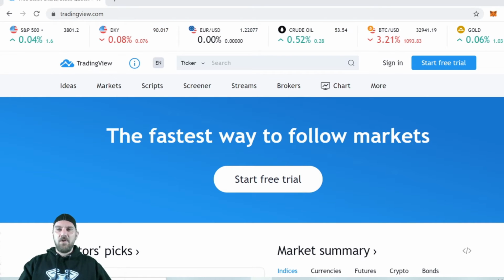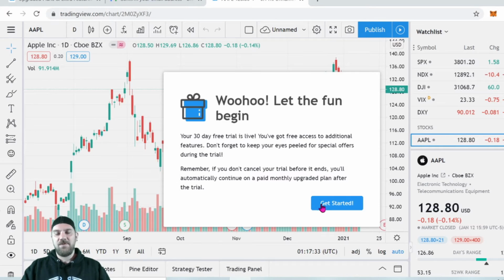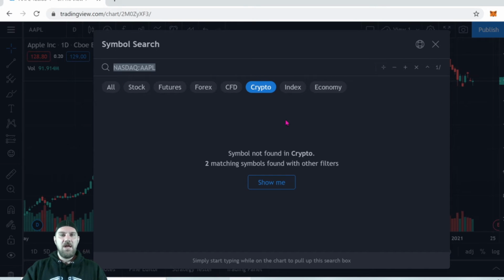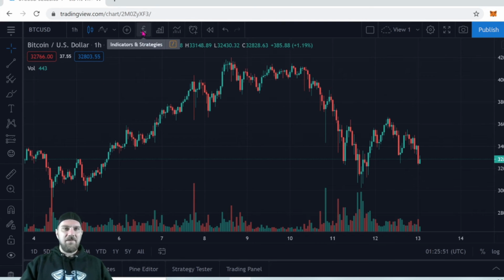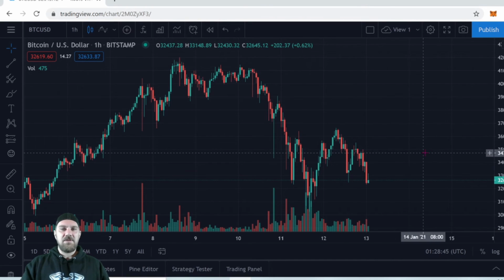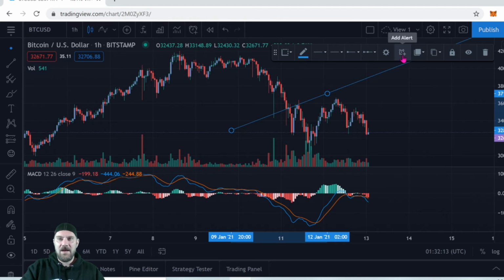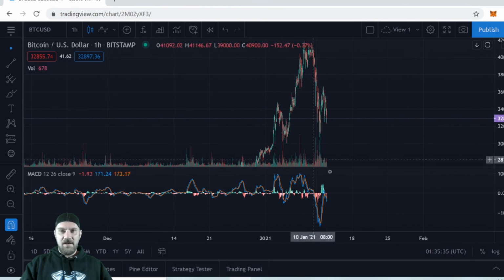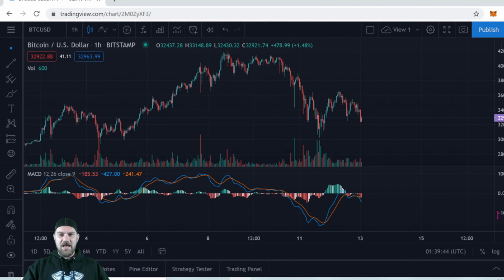Introduction to Trading View (Free Charting Software)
Get up to a $620 Bonus using Code: JACKPOT

💸 Tips Appreciated!!!
ETH - 0x4f6Cb155B513c6b917Beab345a01be235a2DB28E